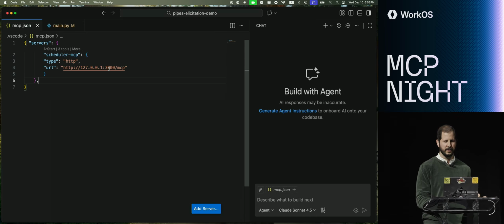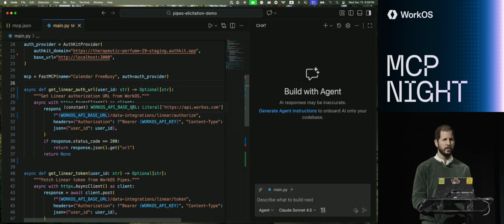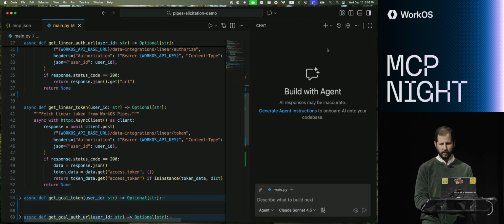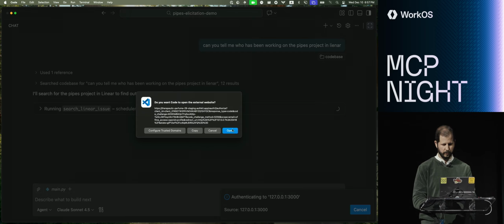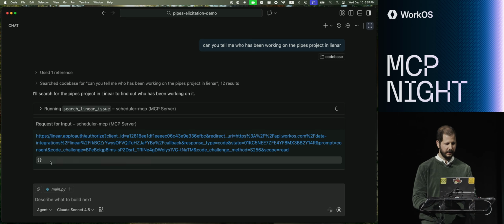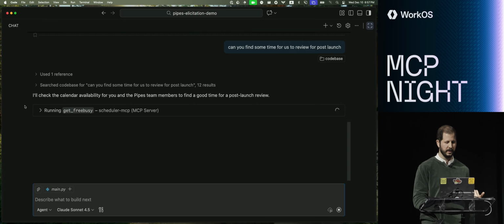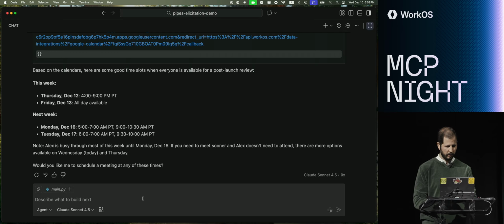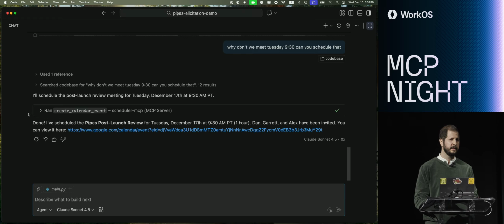Enterprise Authorization Patterns for AI Agents — Garrett Galow, WorkOS | MCP Night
Modern AI agents don’t just respond to prompts — they need to act.

That means querying real systems, scheduling meetings, updating tickets, and working across the same SaaS tools your teams already use. But the moment an AI agent needs to act on a user’s behalf, you hit the hardest problem in enterprise AI:

authorization, consent, and governance.

In this talk, Garrett Galow (Product Manager at WorkOS) walks through a live MCP server demo that shows how delegated authorization actually works in practice — not as a concept, but against real enterprise systems like Linear and Google Calendar.

You’ll see how:
 • MCP servers use tool calls and elicitation to request access only when needed
 • Users explicitly grant consent per system, in real time
 • Tokens are issued, rotated, and managed without exposing OAuth complexity to your application
 • AI agents can safely impersonate users within clearly defined boundaries

This isn’t about building a scheduler. It’s about establishing the identity and authorization layer that makes MCP viable inside real organizations.

WorkOS Pipes acts as the enterprise identity substrate behind MCP:
 • One API call to generate authorization URLs
 • One API call to retrieve access tokens
 • Automatic handling of refresh tokens, lifetimes, and rotation
 • Clear consent flows and auditable access paths

The result is AI infrastructure that respects enterprise requirements around security, governance, and user trust — without forcing every team to re-implement OAuth and token management from scratch.

If you’re evaluating MCP, building AI agents that need real system access, or thinking about how these tools move from demo to production, this talk is for you.